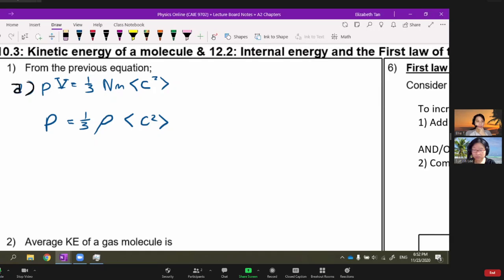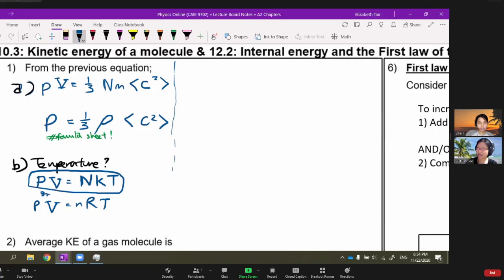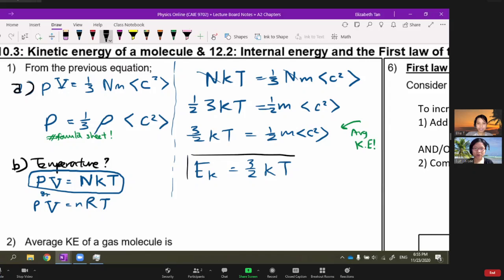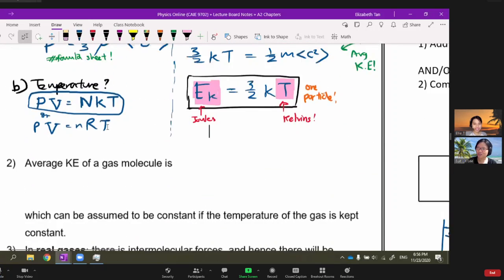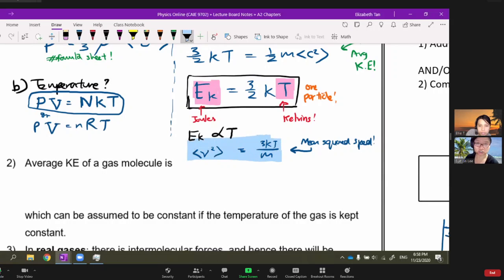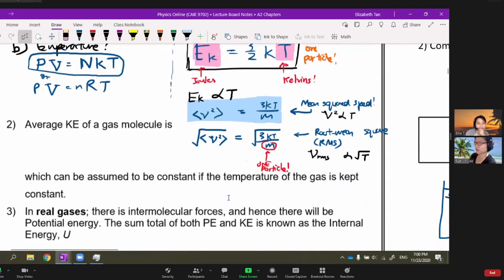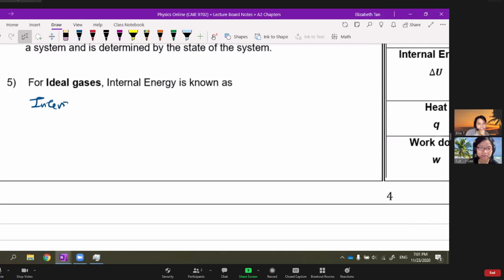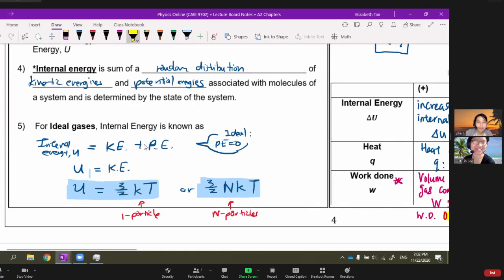15.2c Kinetic Energy & Internal Energy | A2 Ideal Gas & Thermodynamics | CAIE A Level 9702 Physics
What's the energies of an ideal gas?
00:00 Pressure equations with speed
00:54 Pressure equation with temperature (Ideal gas state)
01:29 Equate both pressure equations
02:42 Average K.E. of gas prop. to Temperature!!
04:17 Means square speed and rms speed
05:30 Internal energy definition
07:26 Internal E of ideal gas

Practice Past Years:
* starred questions are in the example videos
MJ10 P41 Q2 (pg6) P derived and He Cylinder
ON11 P41 Q2 (pg9) Kinetic Theory Summary*
MJ12 P41 Q2 (pg11) Particle in Cube and RMS*
MJ12 P42 Q3 (pg12) Explain Internal E change
ON12 P41 Q2 (pg12) Explain internal E change
ON12 P43 Q1 (pg13) Atoms, mol and rms
ON13 P43 Q2ab (pg16) K.E. equation
MJ14 P41 Q2 (pg16) Argon’s mol, P, rms
MJ15 P42 Q2 (pg19) Speed and rms*

ON15 P41 Q2 (pg20) Ideal gas rms
ON15 P43 Q2 (pg20) Kinetic Theory Summary
ON15 P43 Q3 (pg21) Temperature and Energy
FM16 P42 Q2 (pg22) Derive and Internal E
MJ16 P41 Q2 (pg23) Assumptions and rms
MJ17 P41 Q4 (pg27) Motion and rms*
MJ18 P41 Q3 (pg29) Internal energy and atoms
MJ18 P42 Q2 (pg29) Heated gas
ON18 P42 Q2 (pg31) rms, mol, nucleon number?!
FM19 P42 Q2 (pg32) Volume of atoms
ON19 P41 Q2 (pg35) Volume of gas molecules